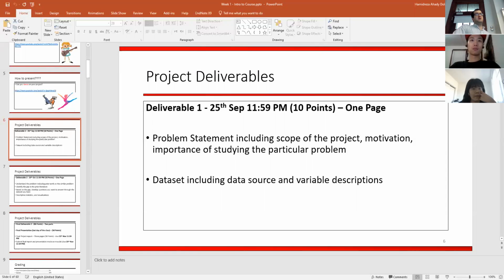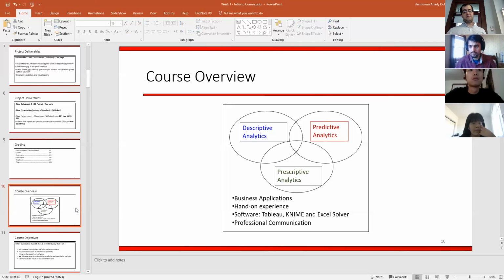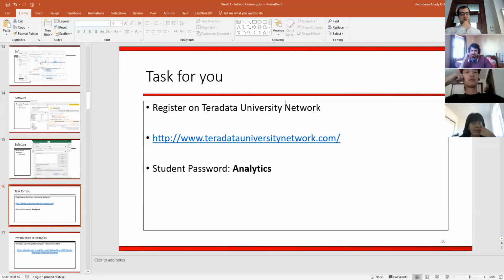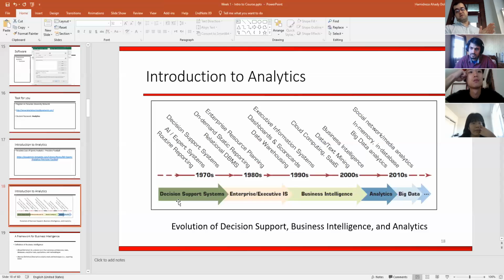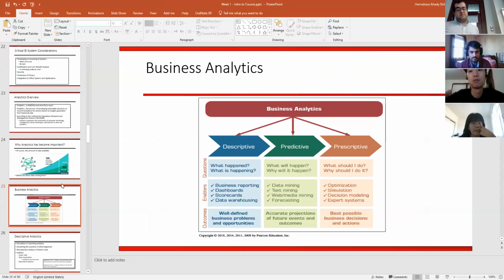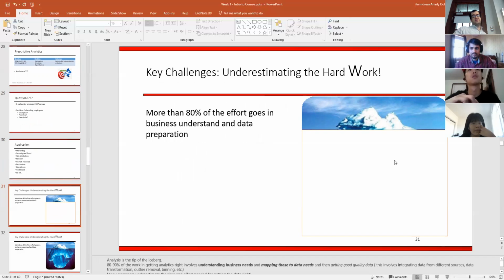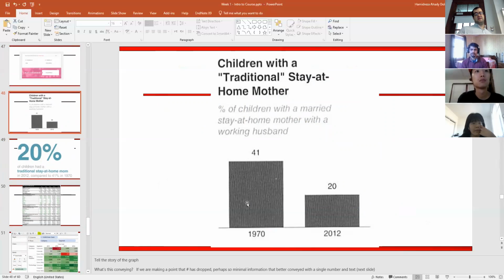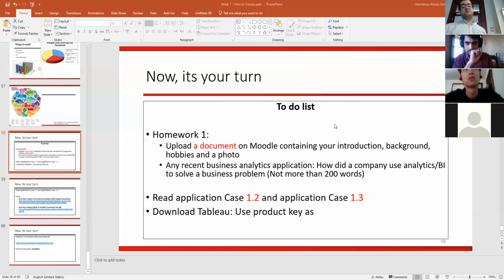BAN 5573 section1, Aug/26/2020